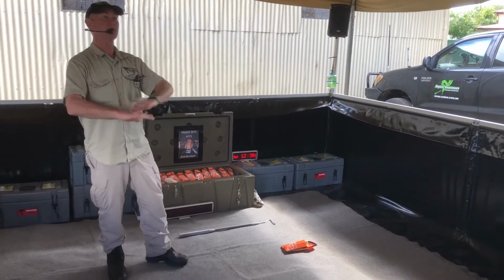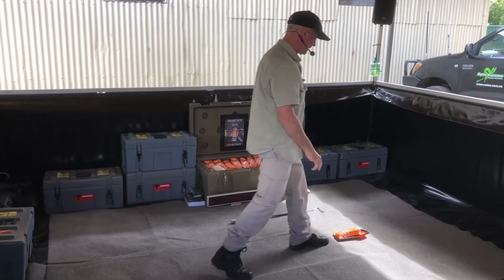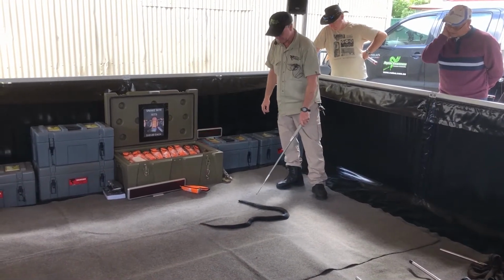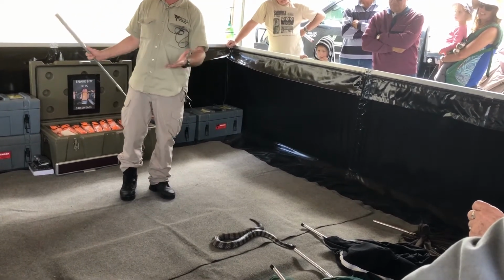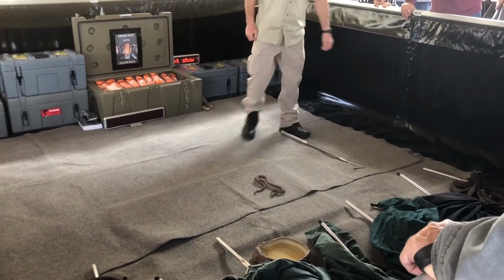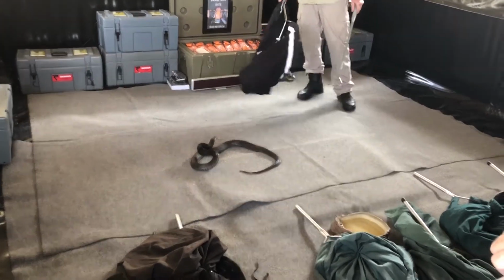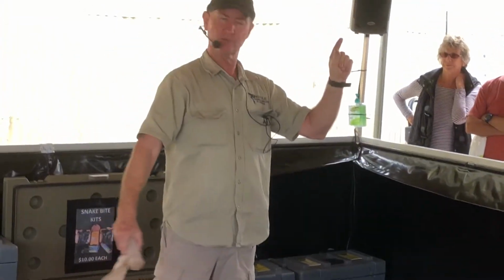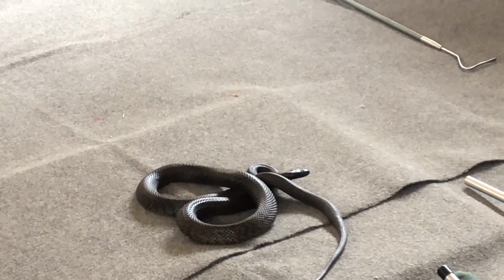Reptile Awareness Display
Allan Burnetts reptile display, very informative and well worth the look.

Reptile Awareness Displays of Australia is a education and awareness seminar that can potentially save lives through knowledge and awareness.

Cheers Steve